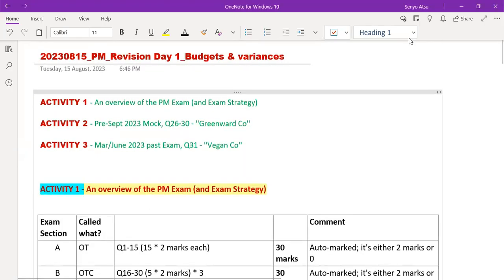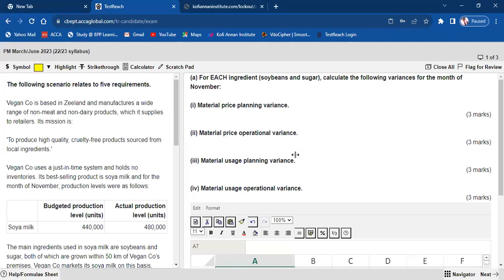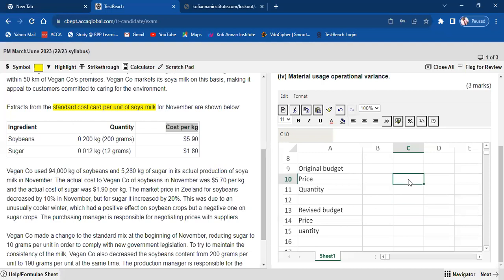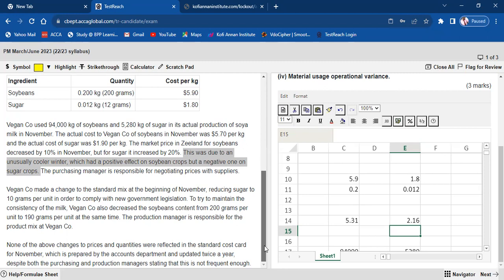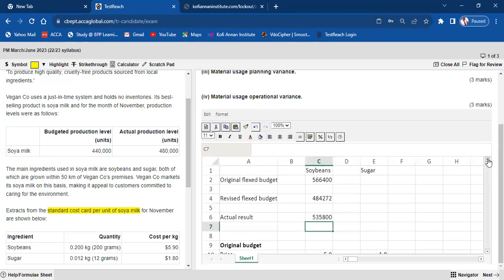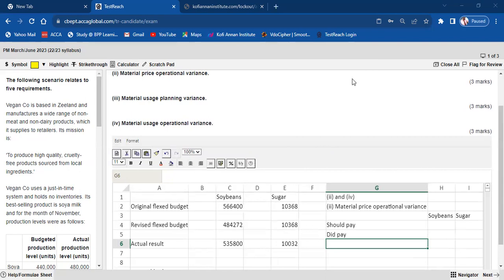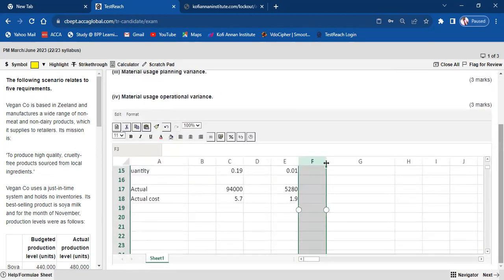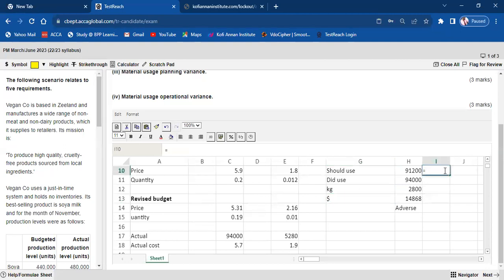PM_Revision Day 1_Mar/June 2023, Q31 - ''Vegan Co'' - part 1